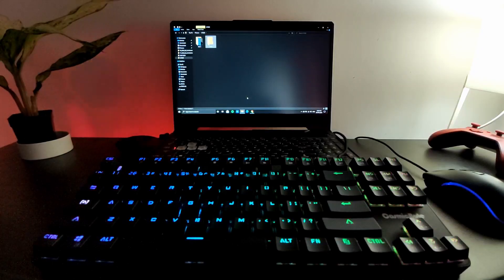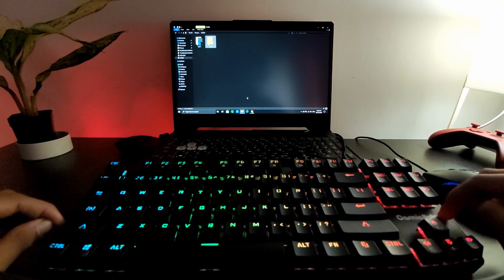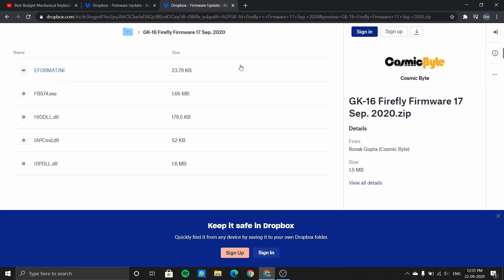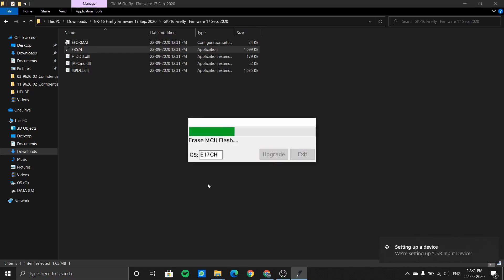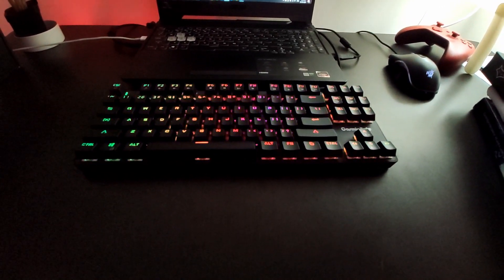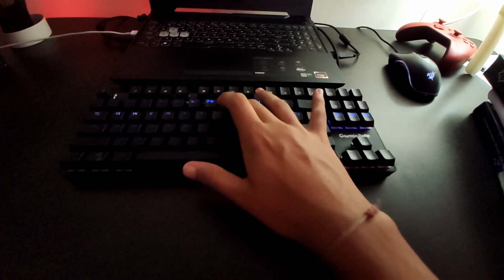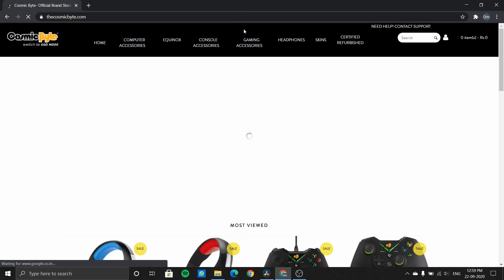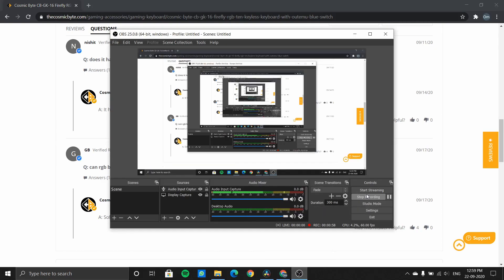COSMIC BYTE CB GK 16 FIRMWARE UPDATE FOR HOME KEY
In this video I showed you guys how to update the firmware to unlock another key to access the same lighting effects which was FN and HM buttons and I also discussed the new software which will be released in a week or so and it will control the RGB modes.

My Mouse:

My Laptop:
Asus Tuf A15 Ryzen 5 4600h + GTX 1650ti

Home key explained: 00:00
Download tutorial : 00:44
Test of new key : 02:40
New rumored Software: 03:50